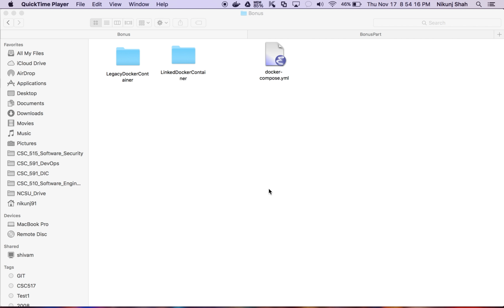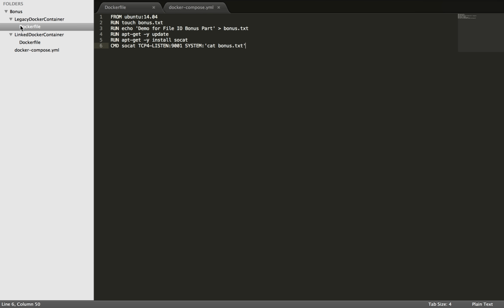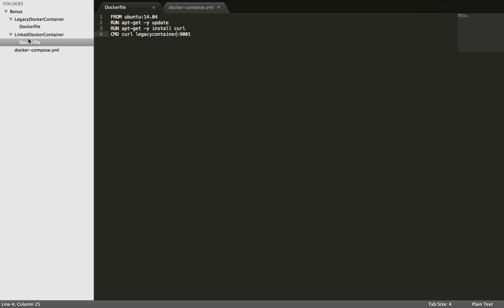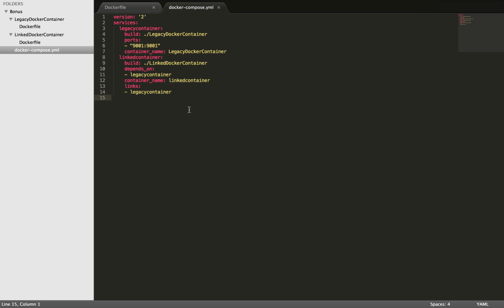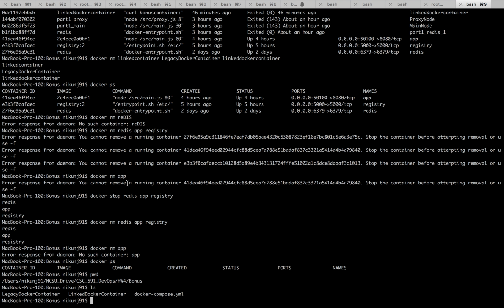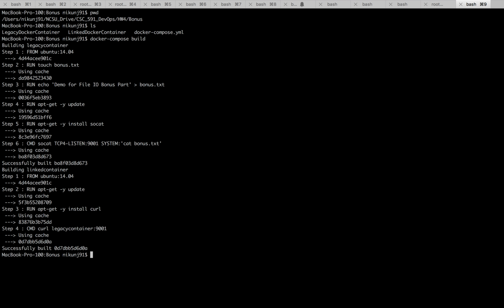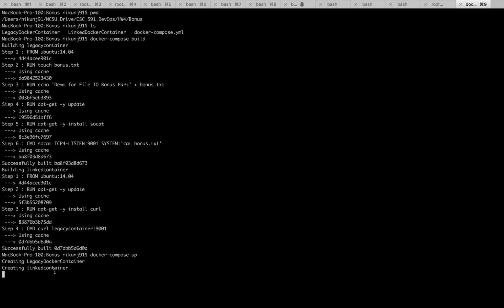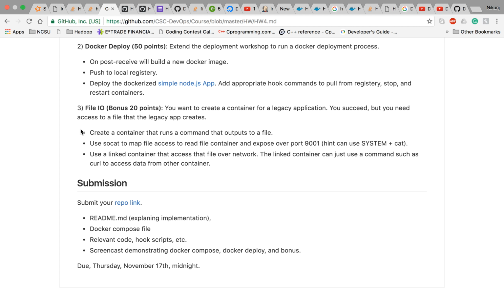DevOps_HW4_Bonus_nmshah5